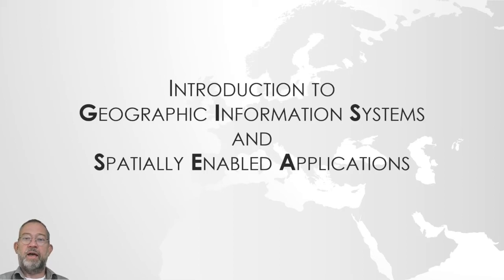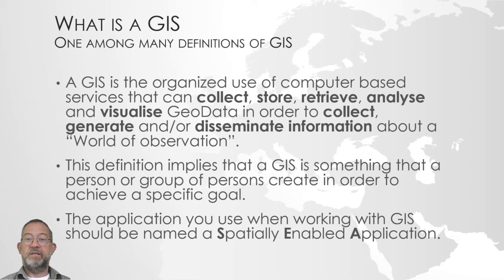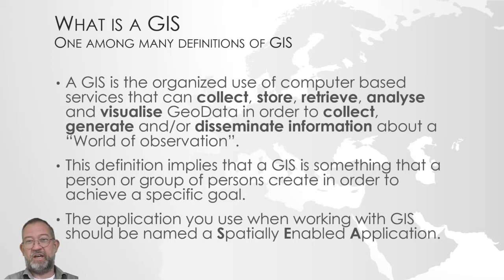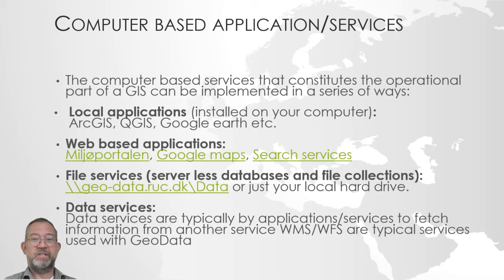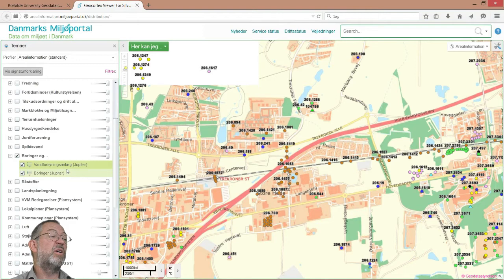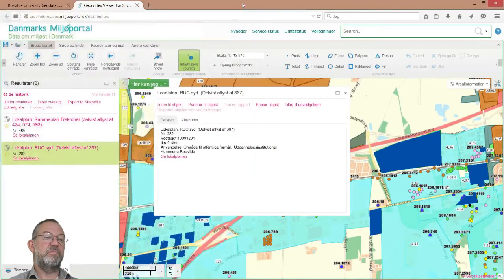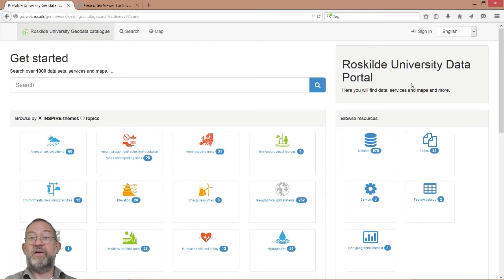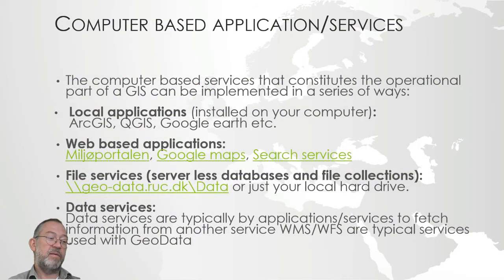What is GIS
Introduction to Geographic Information Systems and Spatially Enabled Applications